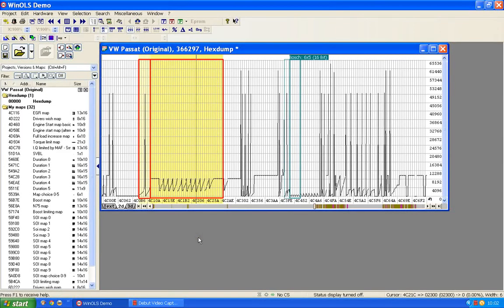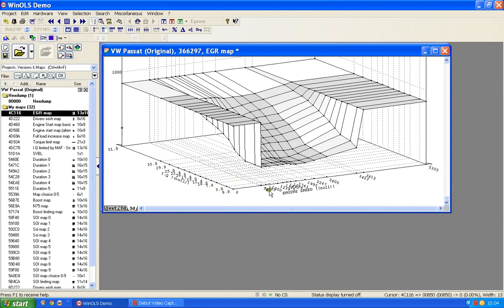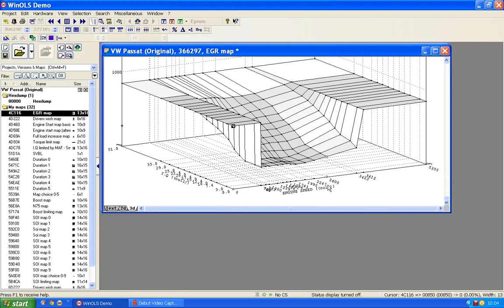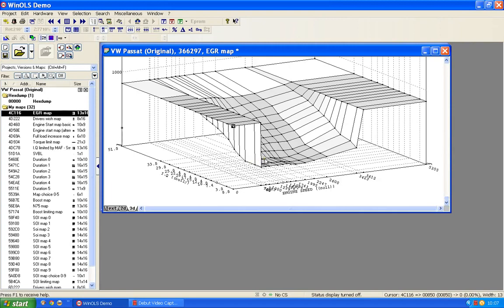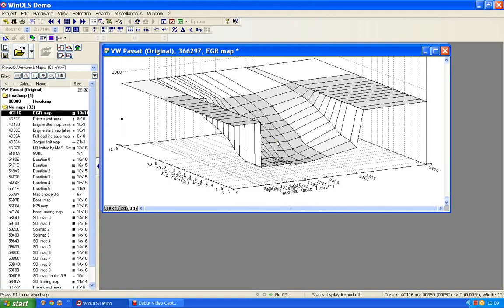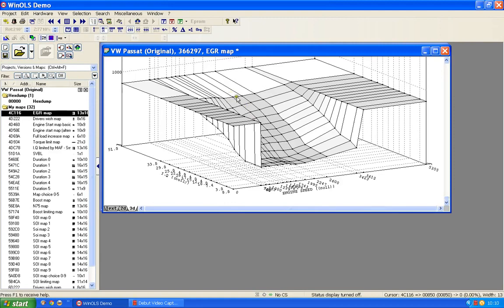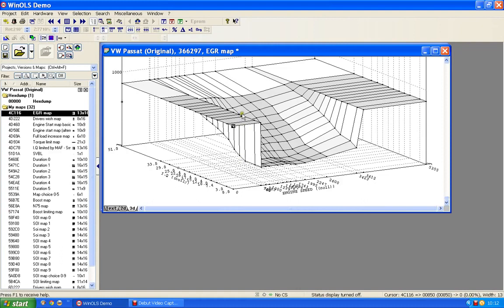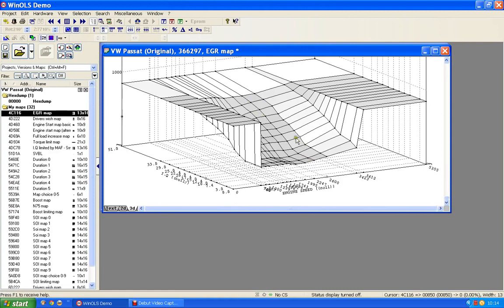Winols understanding ecu maps 1 EGR -- bmwdiag.blogspot.ro